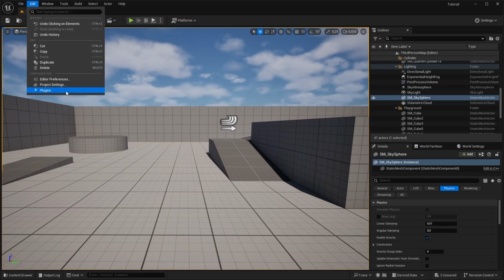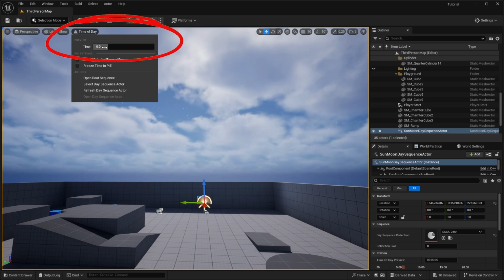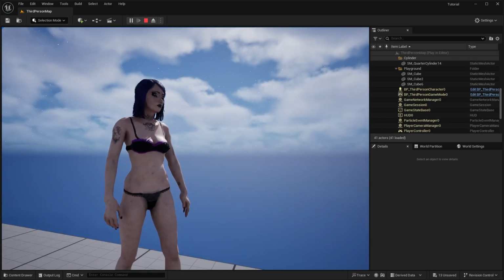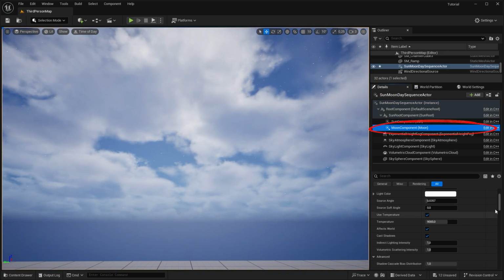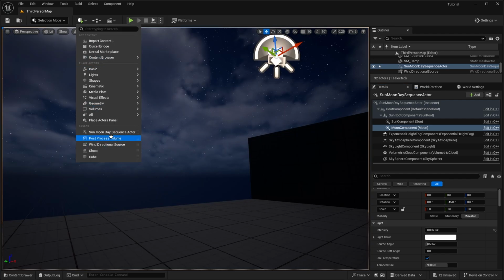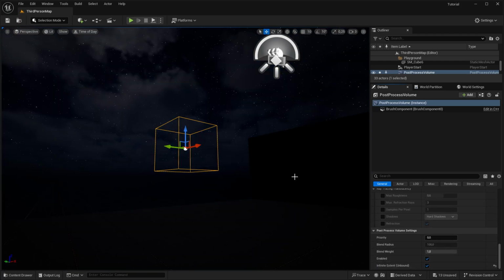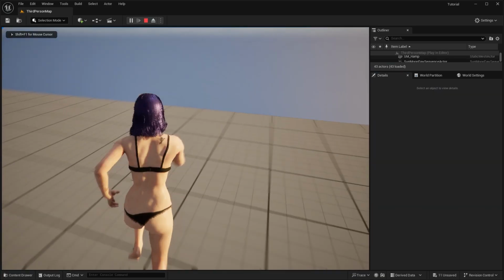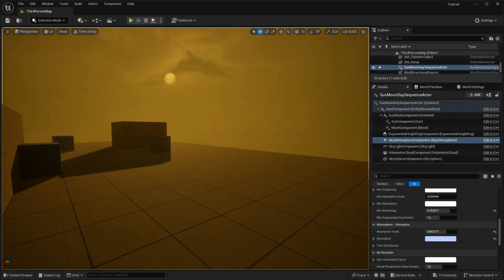Unreal 5.5 - 24 Hour Day/Night Cycle Under Seconds!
In this quick tutorial, I'm going to show you the latest plugin introduced in Unreal 5.5—Day Sequence.
With this new plugin, you can create a 24-hour day/night cycle in just seconds!